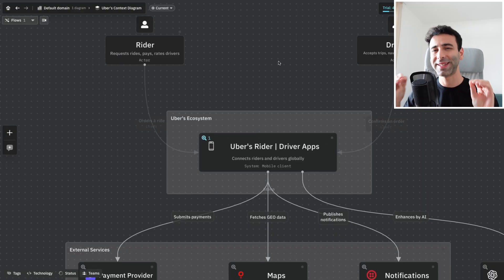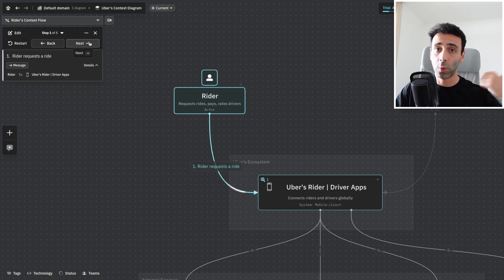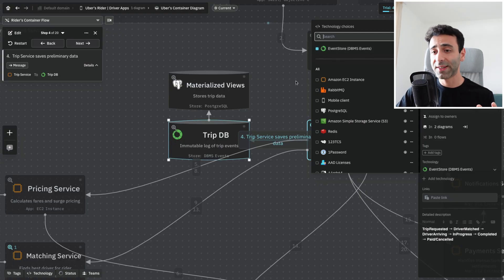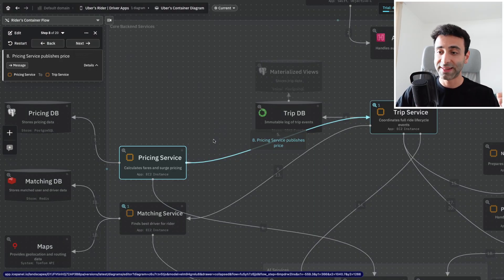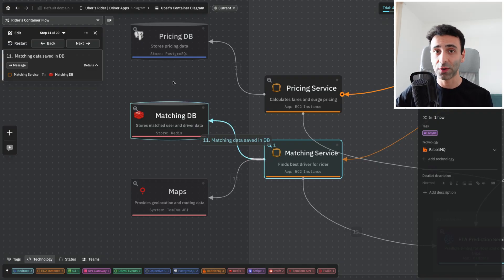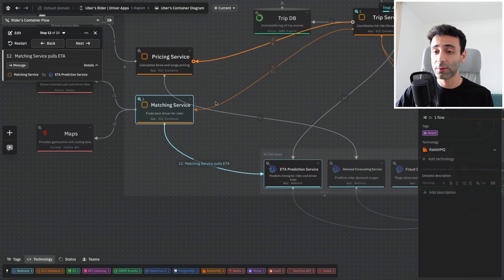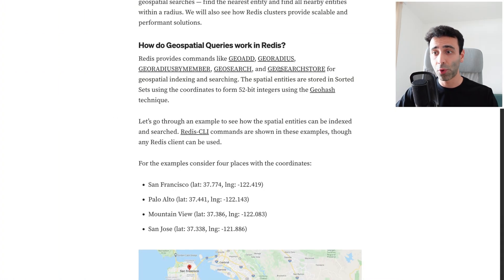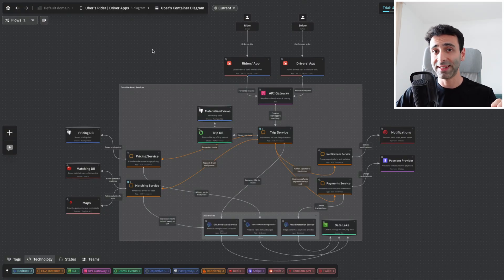That's how I would design Uber in 2026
How would I design Uber in 2025 with AI? In this video, I break down the system design, microservices, and AI-powered architecture that make modern ride-hailing apps scalable and smart.